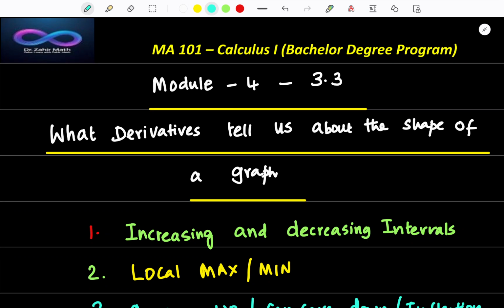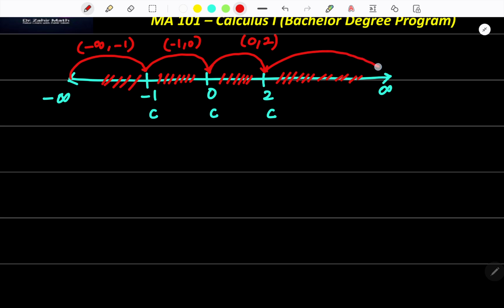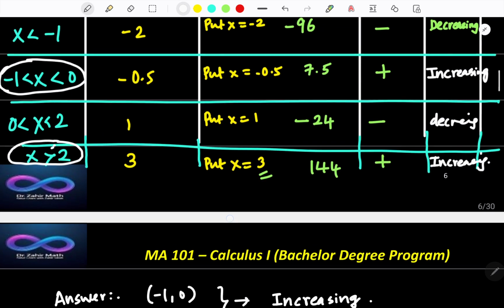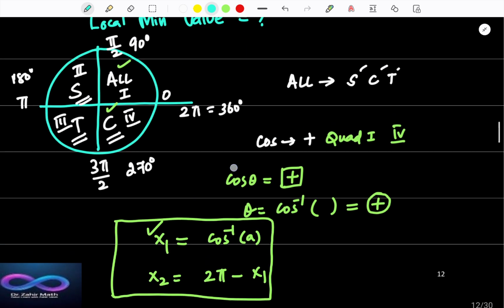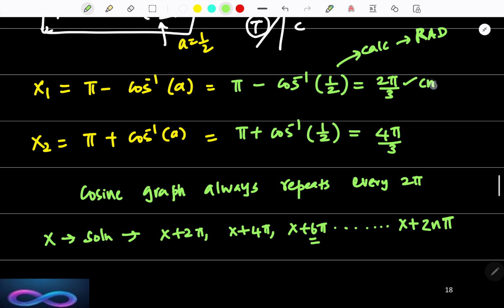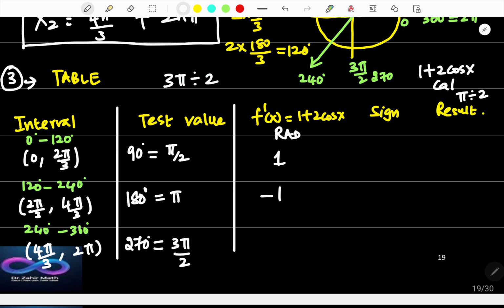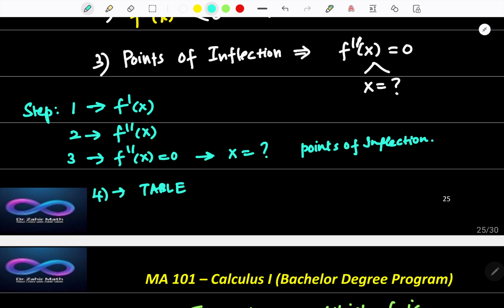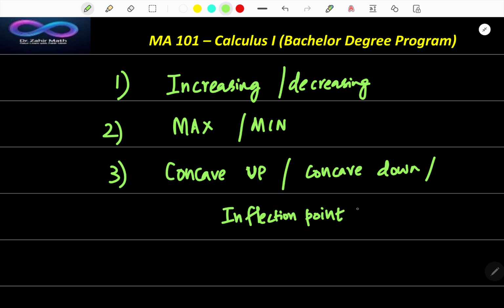MA101-3.3 -Module 4- What derivatives tell us about the shape of the curve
MA101 Module 4 | Increasing/Decreasing, Max/Min, Concavity & Inflection Points – Easy Step by Step